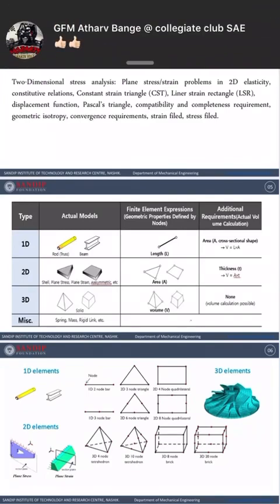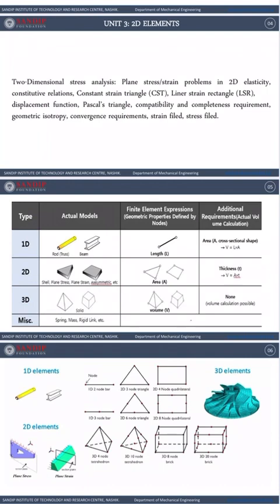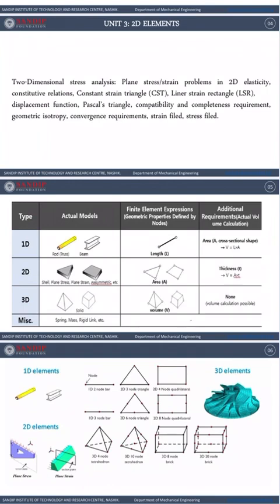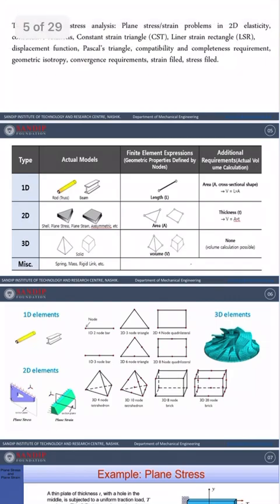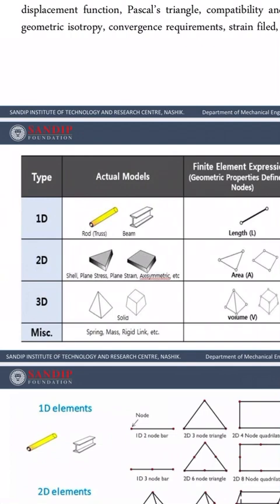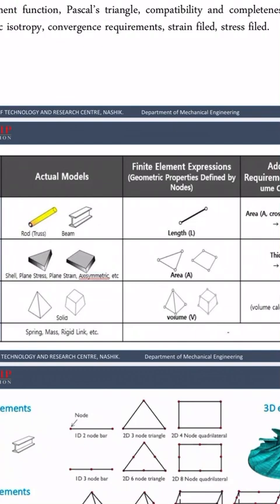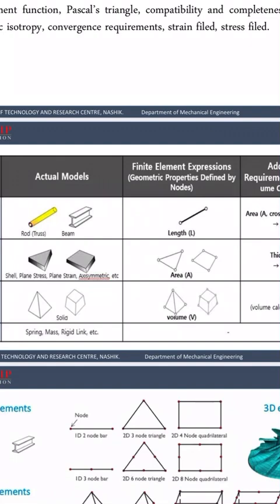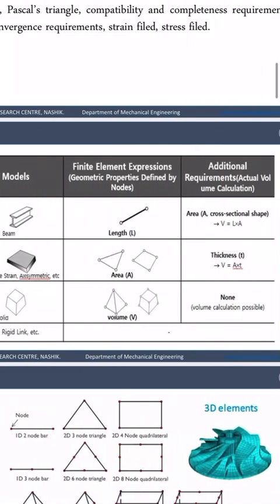FEA-Unit-3-Lect-1(Part-I)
Introduction to 2-D Elements